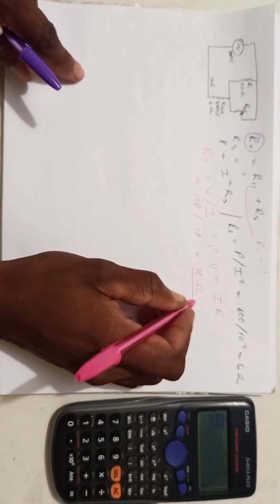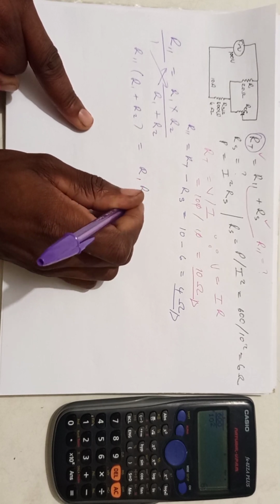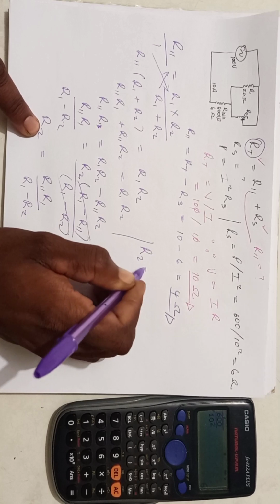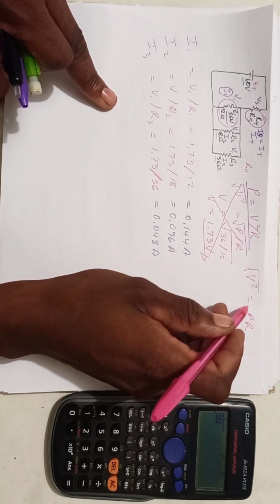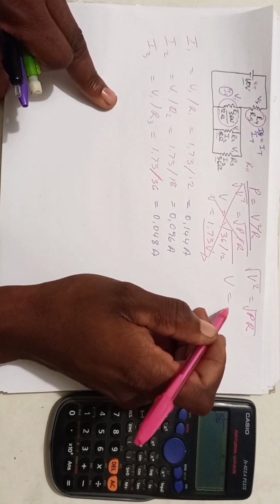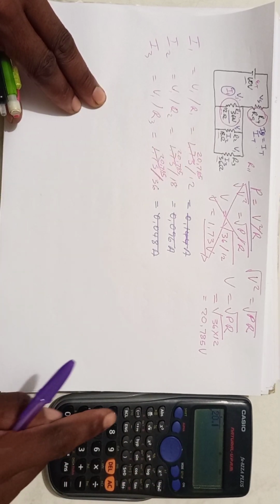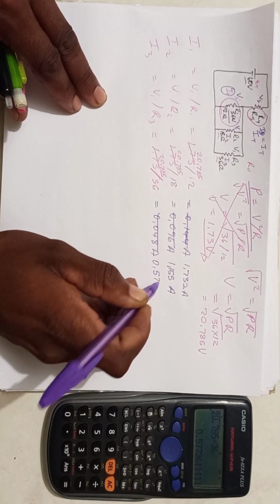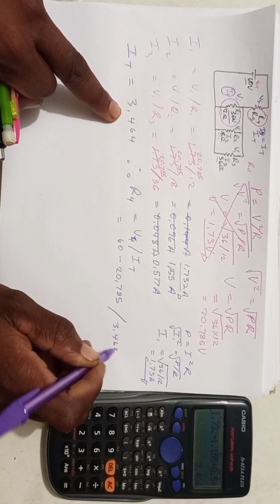Ohms law (N4 Electrotechnics)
This video answer 8 questions that required a different approach.